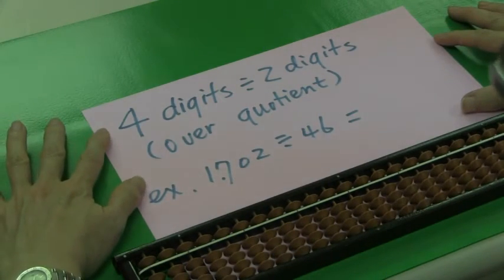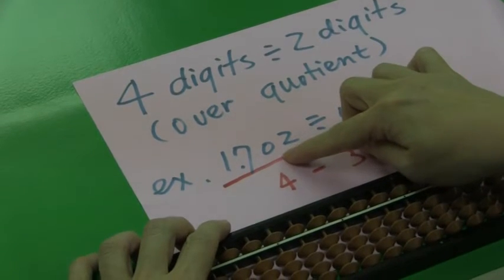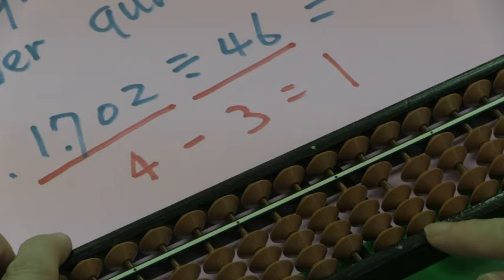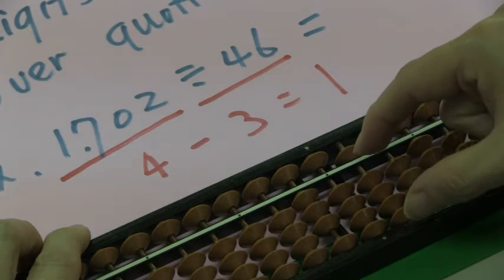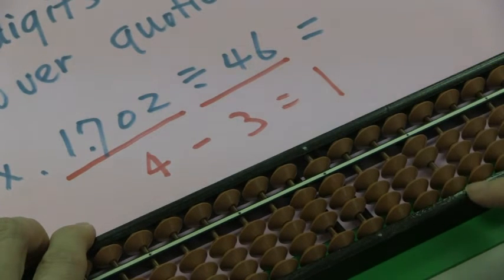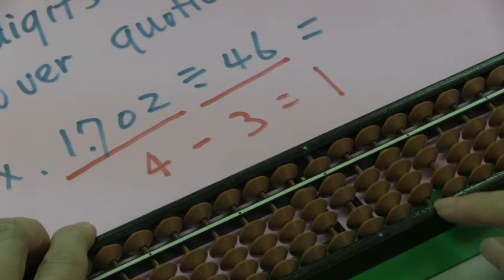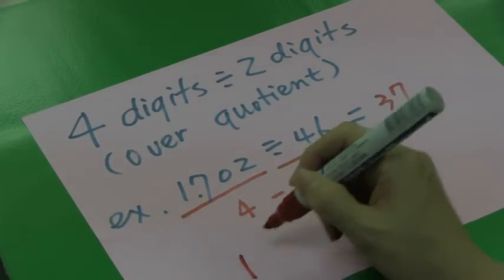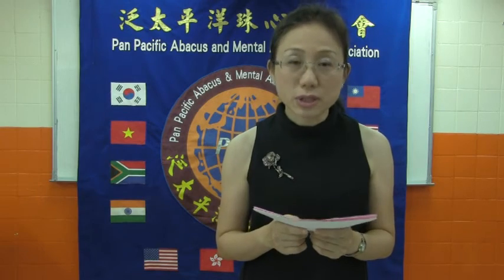4digits÷2digits (over quotient)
珠算四位除以二位假商過大教學示範。

Abacus division tutorial video - 4 digit ÷ 2 digit (quotient over、digit in a divisor is equal to corresponding digits of the dividend) demonstrated by the secretary general of PAMA Global Abacus and Mental Arithmetic Association

The global website of the PAMA Abacus Mental Arithmetic Association has a brand new version and is expected to be exciting.
It’s more professional and more substantial website information, you will immediately get the latest activity information of the Association.  Welcome to browse and feel free to provide valuable advice to us.
In addition, we will share the knowledge of abacus and mental arithmetic in multiple languages. Welcome to download and post (attached file).  If you need the full version, you can also download it from the website.